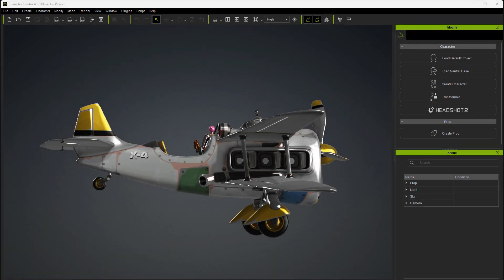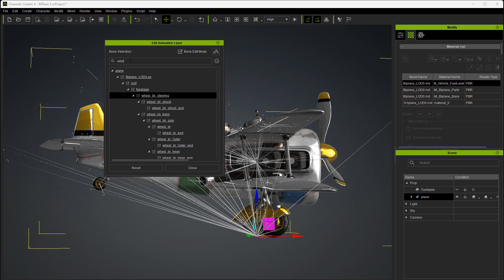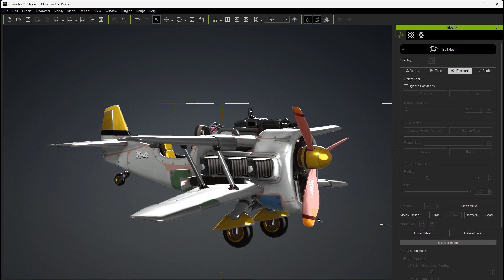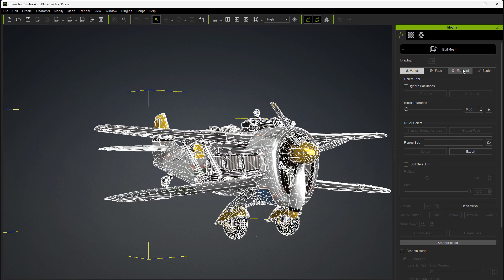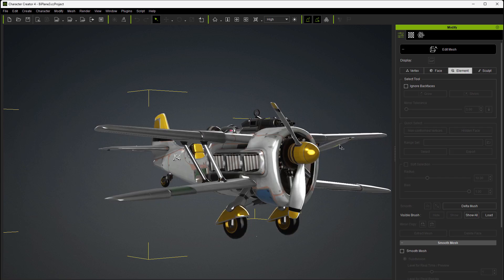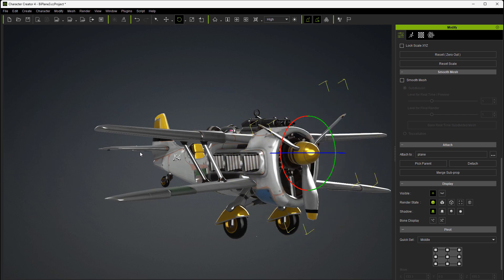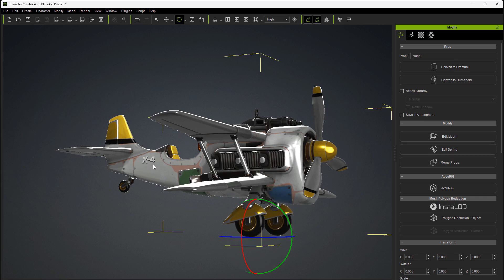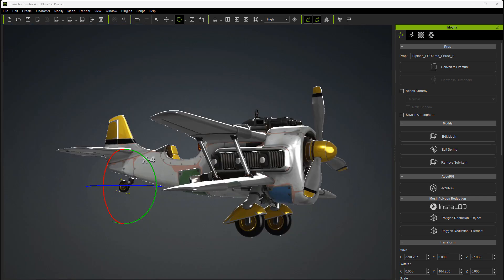Simplifying Props with Extract Mesh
In this short tutorial, we go over how to extract certain features like the propeller and tires  (in CC4) so we don't have to deal with the complex rigging that comes with the prop. This also works for props that have no internal rigging or may download as one mesh.